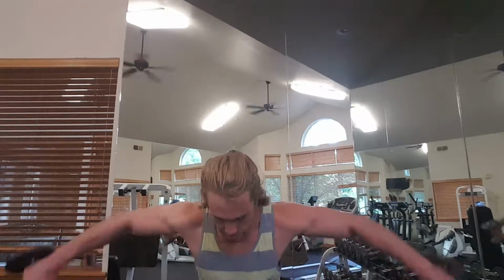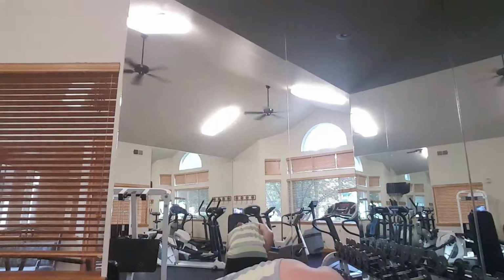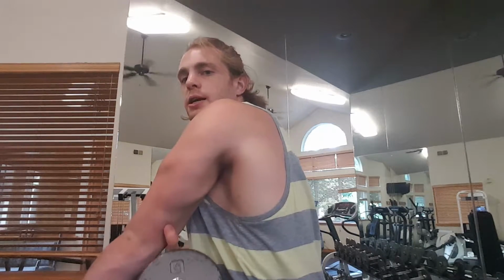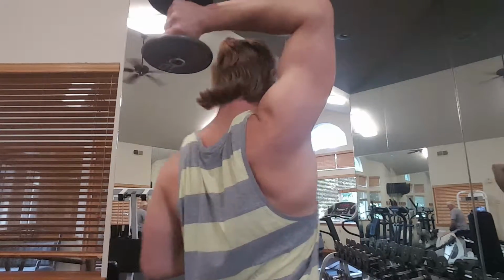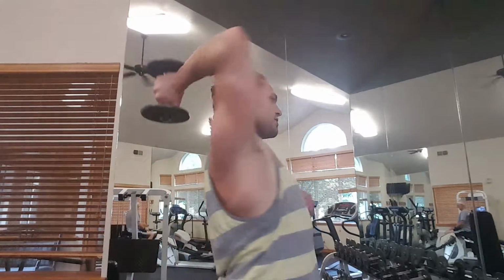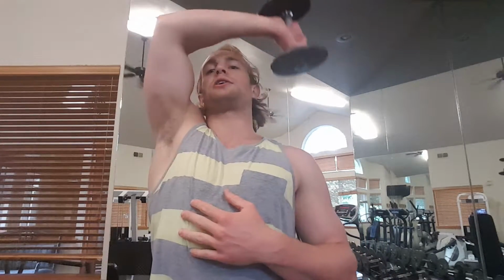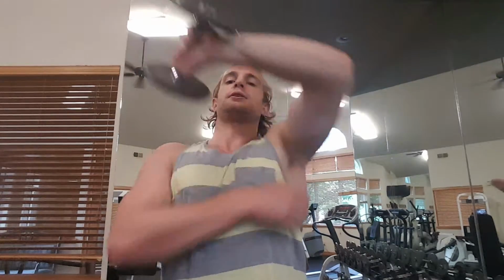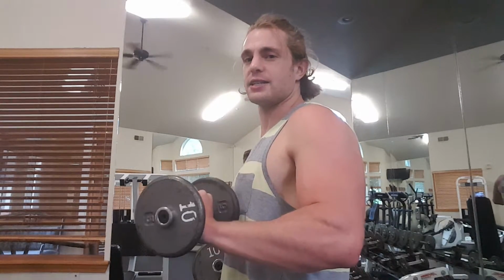Basic arm dissection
Learn the basics of arm anatomy and workouts.